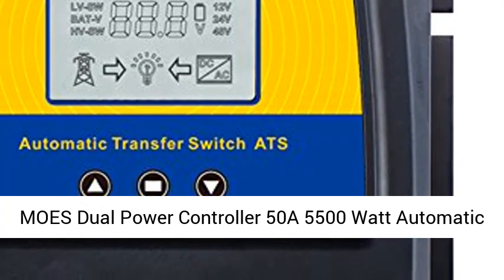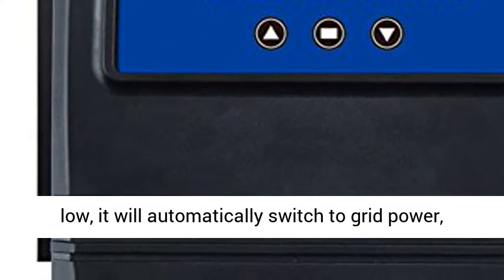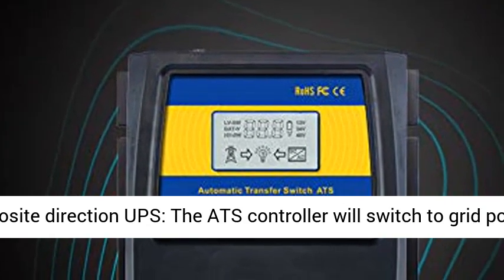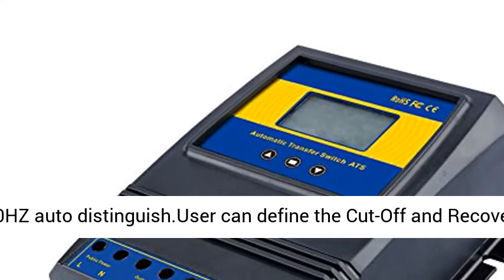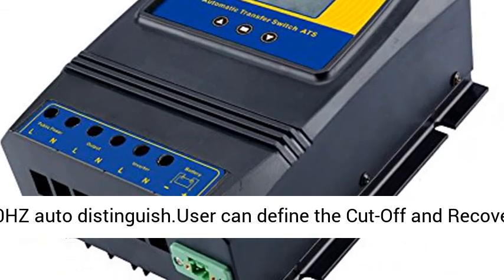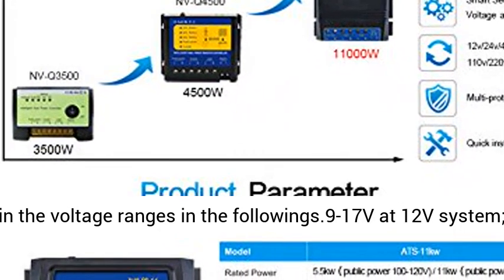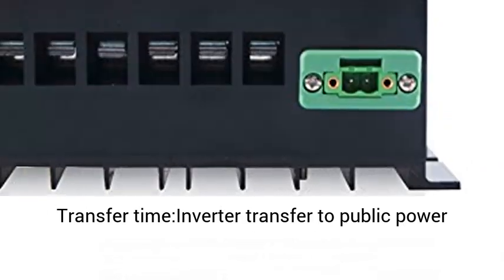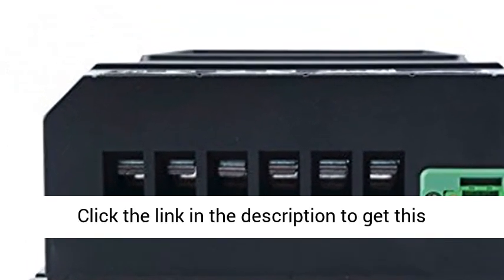MOES Dual Power Controller 50A 5500 Watt Automatic Transfer Switch - Overview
MOES Dual Power Controller 50A 5500 Watt Automatic Transfer Switch for Off Grid Solar Wind System ATS DC 12V 24V 48V AC 110V 220V - Overview

1.★Beneficial to Solar or Wind System:On cloudy or windless days when your battery gets low, it will automatically switch to grid power, protect your battery.
2.★Works like an opposite direction UPS: The ATS controller will switch to grid power when batteries votagle are lower than cut off point,it will switch back to battery power when the batteries votagle are higher than recovery point.
3.★Auto distinguish:DC 12/24/48V,AC 100-120V 60HZ / 220-240V 50HZ auto distinguish.User can define the Cut-Off and Recovery Voltages.Recovery voltage must be higher than Cut-off voltage. Battery type: Suitable for Sealed,Gel,Lead-acid,Lithium battery and so on. as long as the voltage of your battery are within the voltage ranges in the followings.9-17V at 12V system;18-30V at 24V system; 30-60V at 48V system.
4.★Big Power:5.5kw(110V) or 11KW(220v),Fast Transfer time:Inverter transfer to public power ≤10ms,public power transfer to inverter ≤16ms.
5.★LCD display:Battery real-time voltage;working status of public power,inverter and battery.

Product Instroduction
This dual power transfer controller ATS-11KW is used between an off-grid system and public power.The controller is separately connected with public power,inverter,battery and load.On the top of the controller,there is an on/off switch,please turn on the controller after ensuring all cables are well connected.

Works like an opposite direction UPS
The ATS controller will switch to grid power when batteries are lower than the user define.
Auto distinguish:DC 12/24/48V,AC 100-120V 60HZ / 220-240V 50HZ auto distinguish.
User can define the Cut-Off and Recovery Voltages.
Beneficial to solar and wind system
When cloudy or windless days and your battery get low,automatic switching to grid power,Take over your battery.
BIG POWER:5.5kw(110V) or 11KW(220v),
Fast Transfer time:Inverter transfer to public power ≤ 10ms,public power transfer to inverter ≤ 16ms
Please tie the ground wire together.
Application Area
In applications where there is a stand-alone solar or wind system with an available AC mains supply(utility power),one can choose to use the energy stored in the battery(IES) first and when the inverter disconnects due to a low voltage battery,the controller automatically transfers the loads to the mains(utility power).

Adjustable Cut-Off and Recovery Voltages
1.LV-SW:setting the switching voltage function.

2.BAT-V:normal displaying battery voltage.

3.HV-SW:setting the recovery voltage

4.12V,24V,or 48V:displaying after the system indentification.

5.LCD digital:a.battery voltage,b.low voltage setting switching voltage,c.low voltage recovery to set switching voltage.

6.Right arrow:shows low voltage switch to mains status.

7.Left arrow:shows the low pressure is restored to the inverter state.

8.LCD red no function control display,fixed display after power on.

the battery icon is low battery status

Parameter
Rated Power:5.5kw(110V) or 11KW(220v),

Input Voltage:Auto distinguish:AC 100-120V or AC 220-240

Output Voltage:Auto distinguish:AC 100-120V or AC 220-240